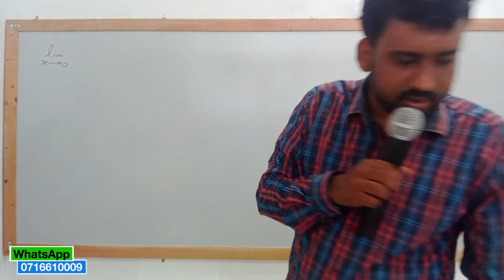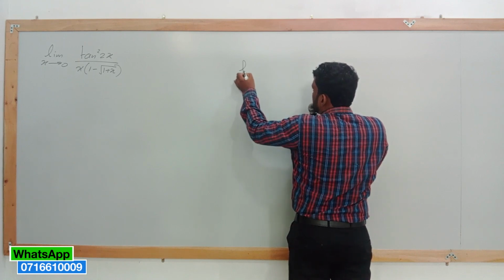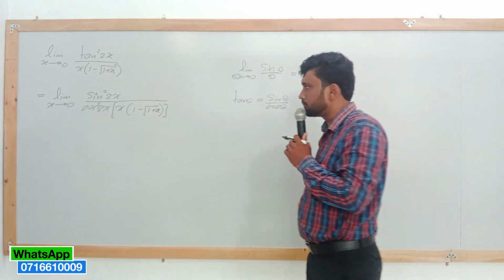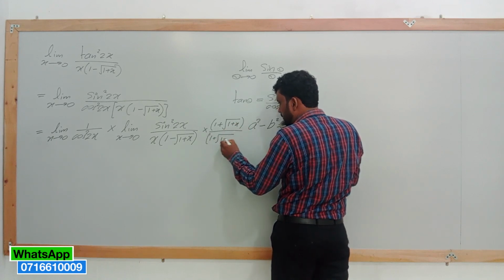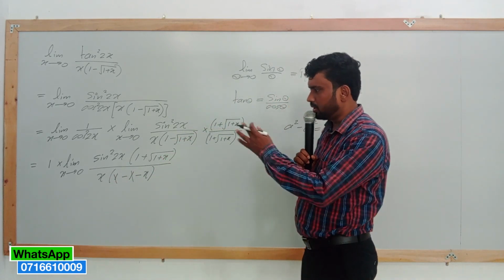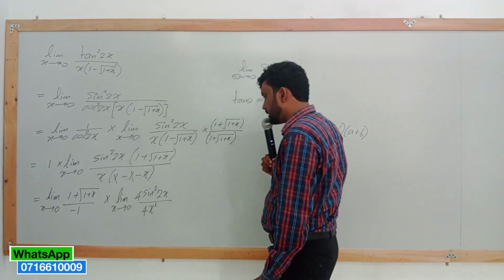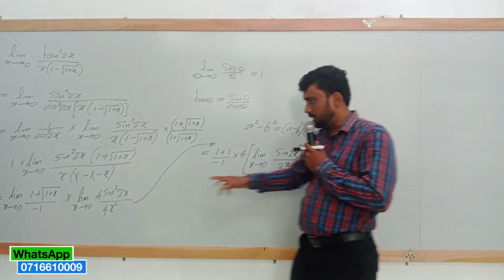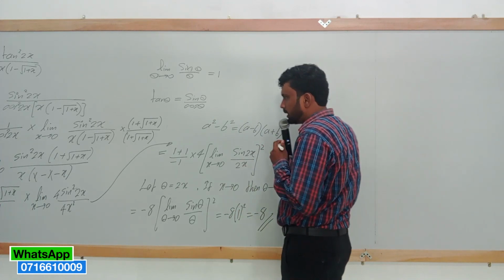2014 Limits (English Medium)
Combined Maths 2014 Passed Paper discussion of Limits (English Medium)